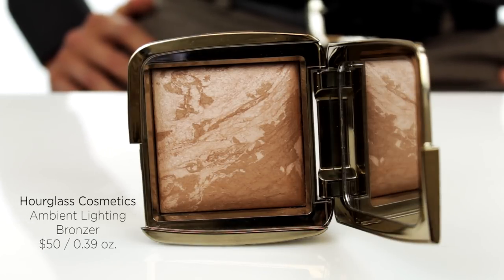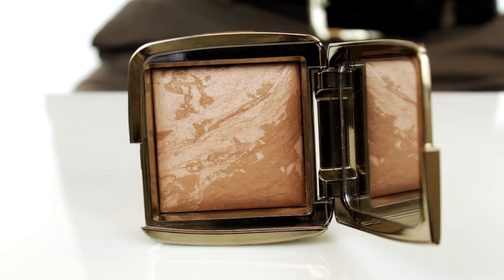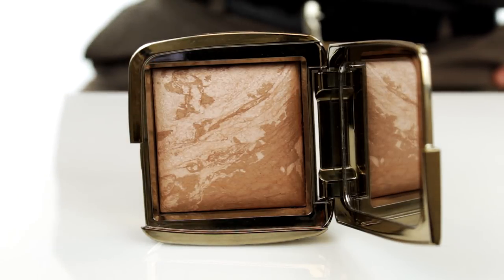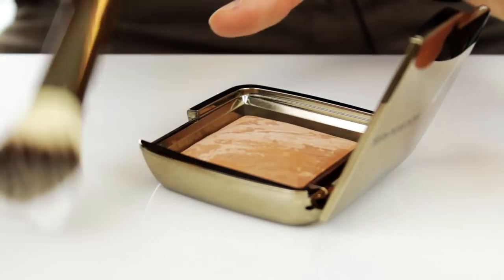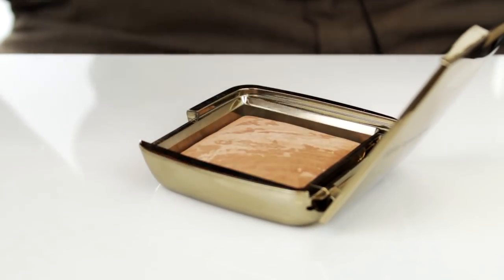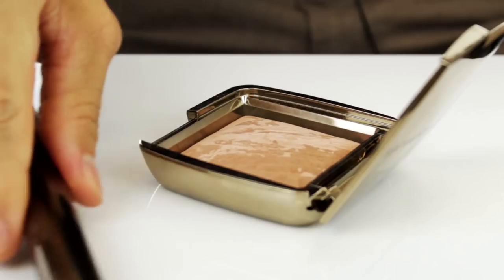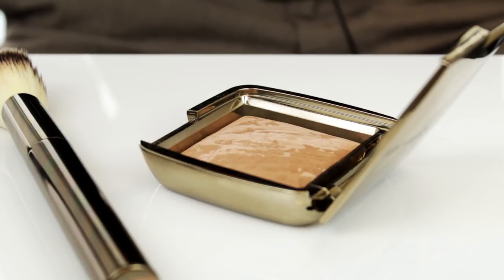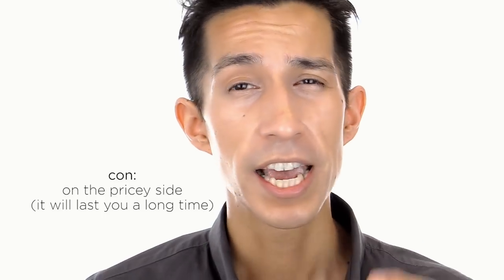Beautypedia Reviews: Hourglass Ambient Lighting Bronzer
The Ambient Lighting Bronzer has gotten a lot of buzz, but is it right for you? I’ll share the tips and facts you’ll need to know to decide, and share a quick demonstration of what it really looks like on skin! - Nathan

The Beautypedia Team proudly and unequivocally maintains the commitment that Paula Begoun, founder of Beautypedia and Paula’s Choice Skincare made over 30 years ago—to help you find the best products possible for your skin.

We do this by relentlessly pursuing and relying on published scientific research so you will have unbiased information on what works and what doesn’t—and the sneaky ways you could be making your skin worse, not better!